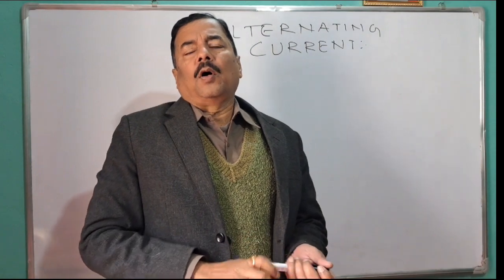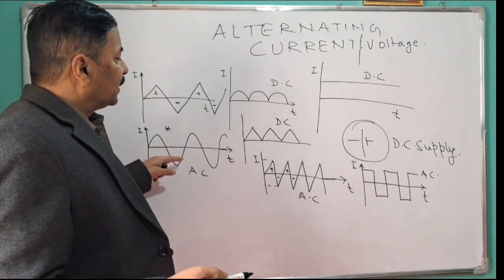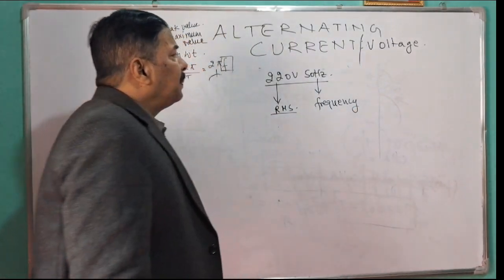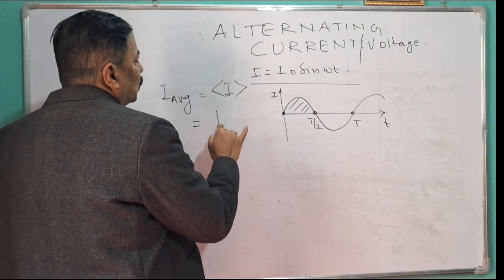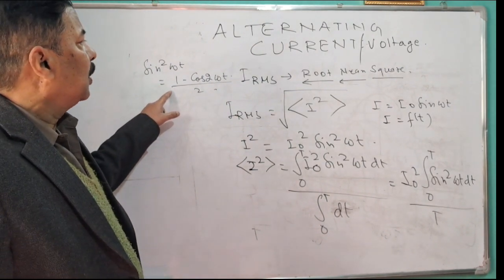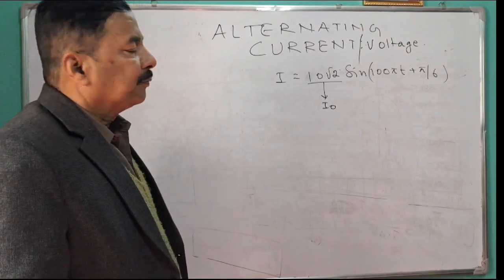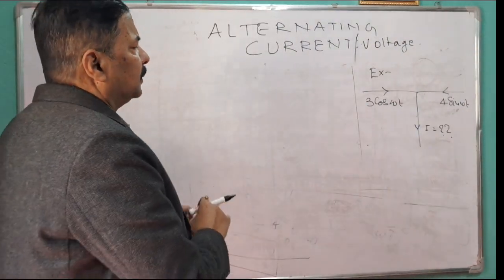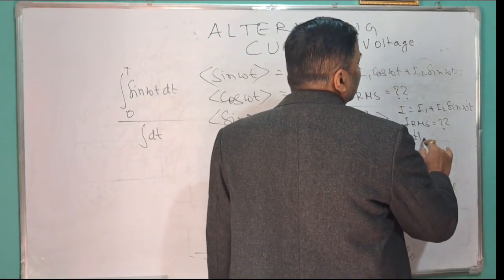Alternating Current (AC) By Dr. VK Singh || Lecture 1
Special Thanks To Krish
MR.KS VLOGGING

Cameraman MR.KS VLOGGING
Edited by MR.KS VLOGGING